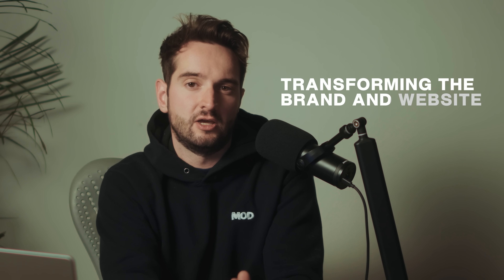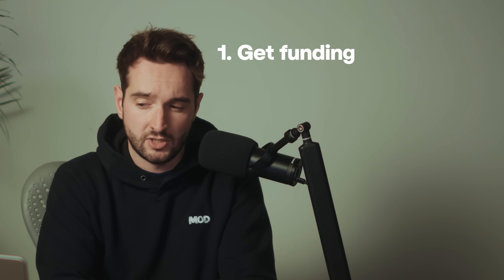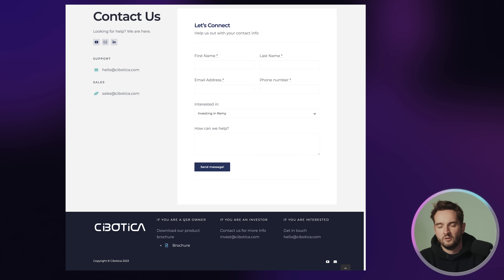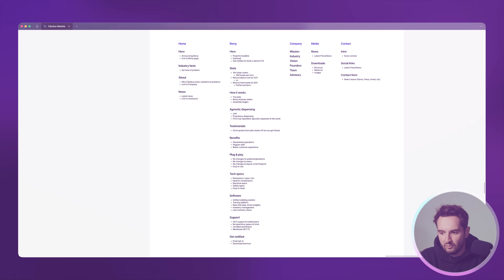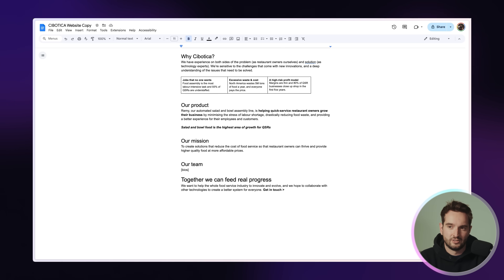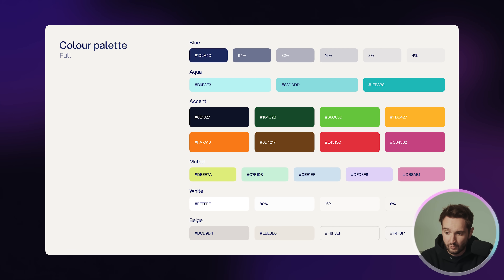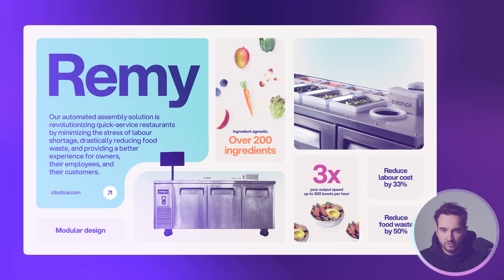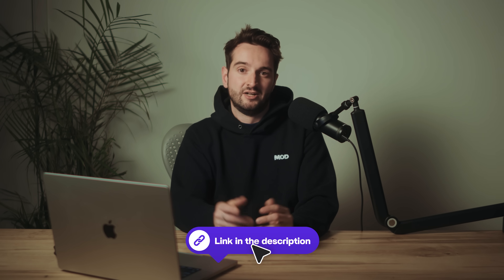My web design process (real client project)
Ever wonder what it takes to transform an existing brand and website from a cookie-cutter design to a compelling digital presence? In this video, Matt Jumper shows us how he did just that for one of his clients.

Want to see more of Matt’s process? Enroll in our “Web Design Masterclass” and join Matt in his studio as he guides you through his work—sharing his thought process, failed ideas, and refinements every step of the way

CHAPTERS
0:00 Intro
1:41 Audit and project goals
4:10 Content planning
7:07 Visual style
10:38 Bring it all together